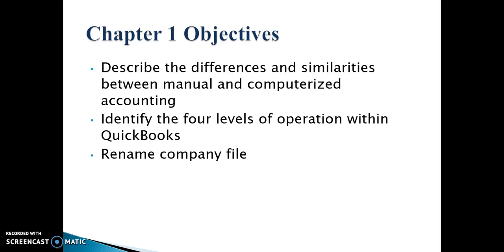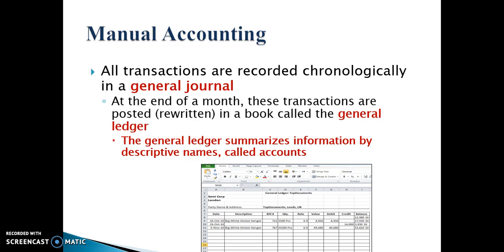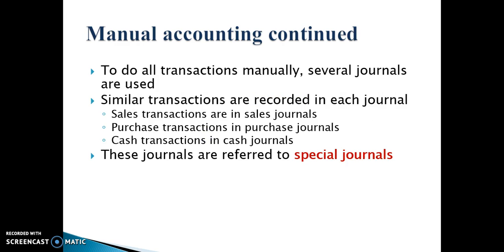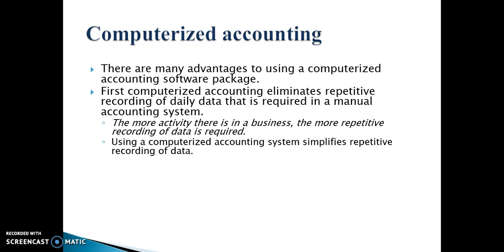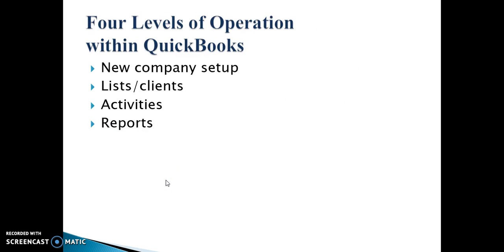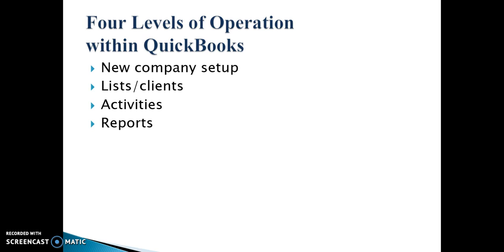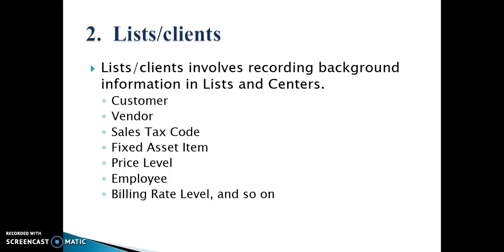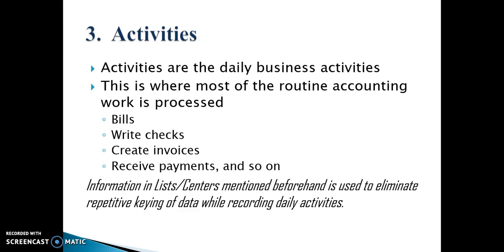QuickBooks Chapter 1 - Overview and Rename of Company Files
Chapter 1 is an overview on manual and computerized accounting systems. It also instructs you to watch video "QuickBooks - Renaming of Company Files"